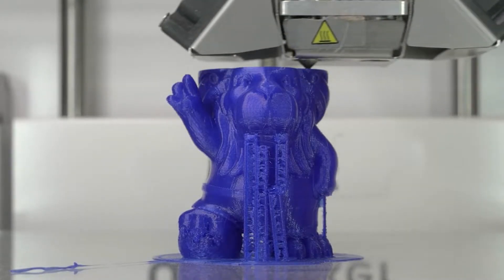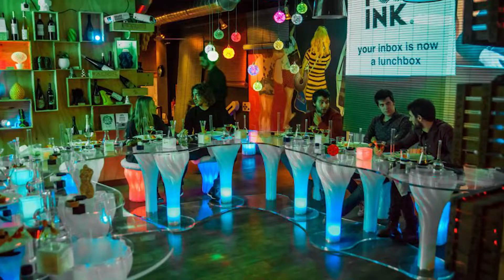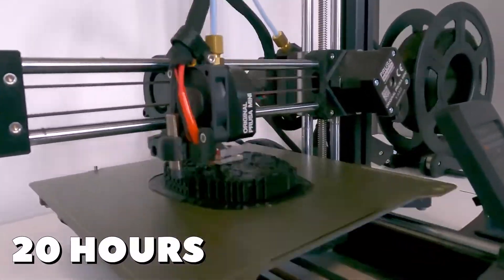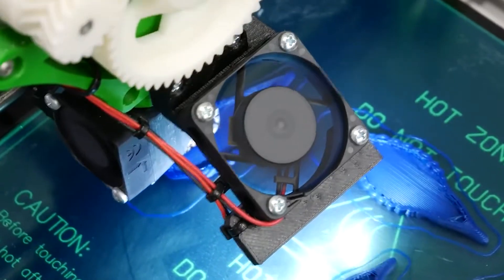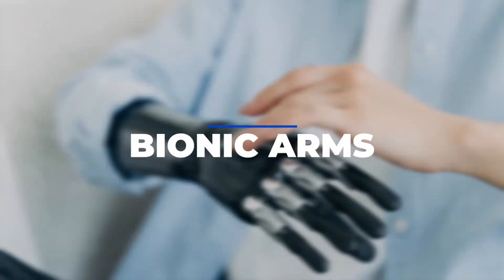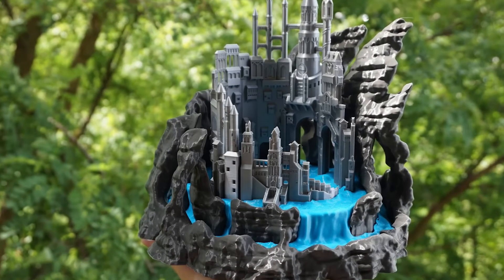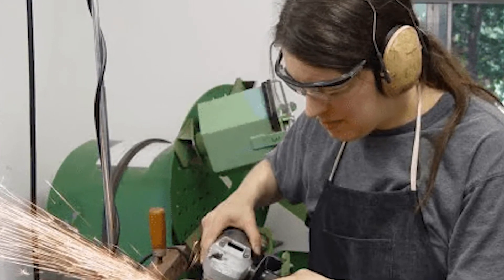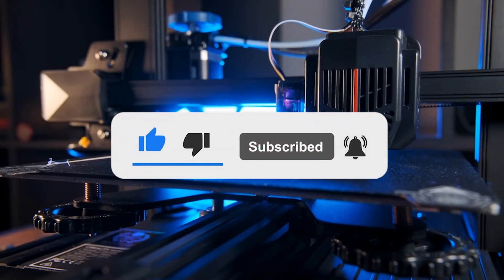Craziest Things Ever 3D Printed !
In this video, we'll showcase some of the craziest things ever 3D printed. From tiny homes to human organs, this technology has limitless possibilities!

Discover the innovative and groundbreaking creations that have been brought to life through 3D printing. From practical applications to mind-boggling designs, you won't believe the things that have been made with a little bit of plastic and a lot of imagination. Get ready to be amazed by the craziest 3D printed creations out there!
This channel is dedicated to all Cool Gadgets , Inventions , and Everything in Tech. Here we explore everything from artificial intelligence to Crypto and Bitcoin We bring you to the edge of Technology by giving you the latest in Smart Home news and more . All of the Cool Technology that you will see here can be anything from Amazon must haves to Tech that you will never see. And remember we at TIP TOP TEKKK are always growing in the Tech Space so keep watching and stay Tuned , and please let us know in the comments what you would like to see .